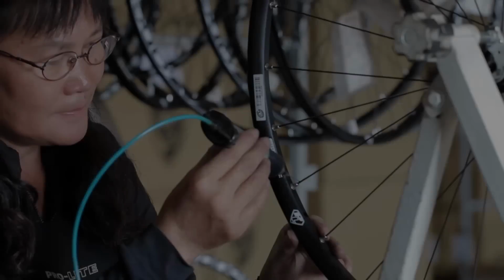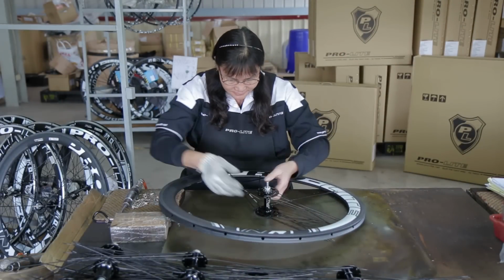Birth of a Carbon Fiber Wheel 2016 (Pro-Lite Wheelbuilding in Taiwan)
A video following the birth of a carbon wheelset made in Taiwan, from sheets of carbon fiber to a rim, to a wheel laced to a fast and smooth hub, right through a visit to independent testing facility.